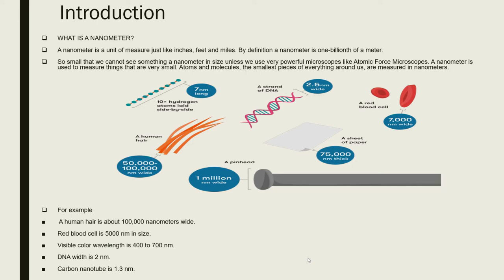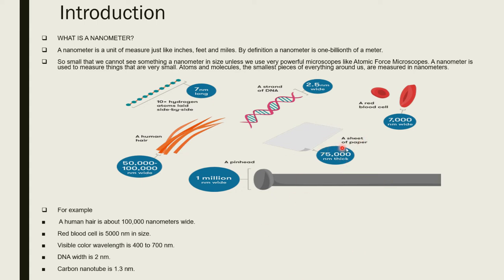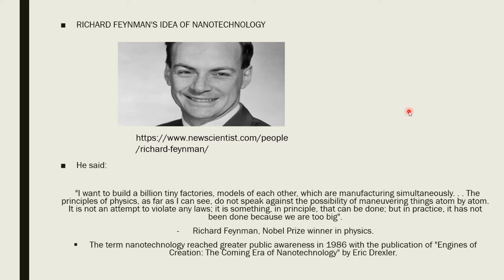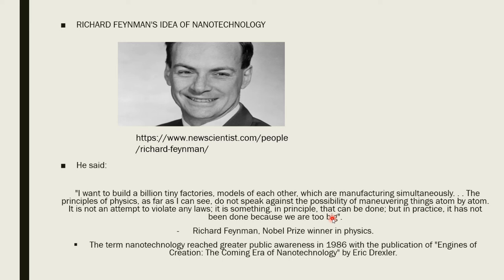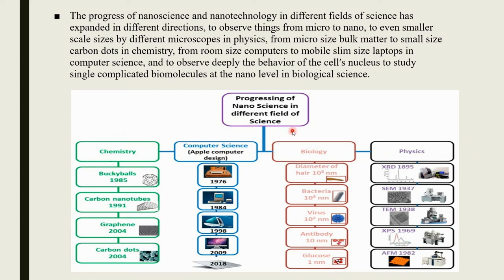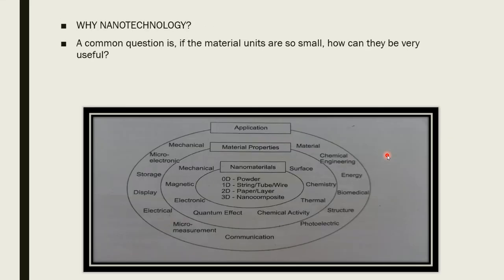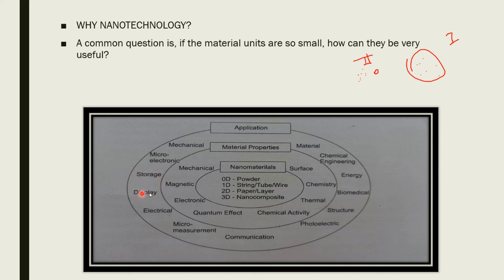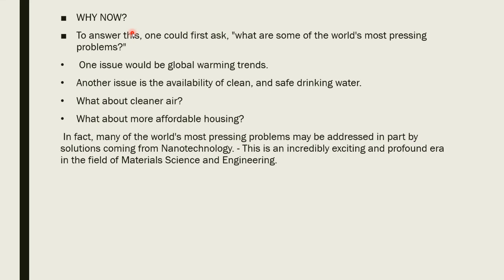overview of nanotechnology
why its becoming an emerging field